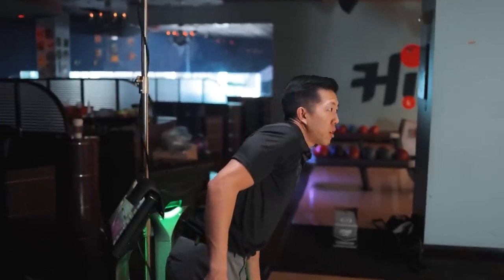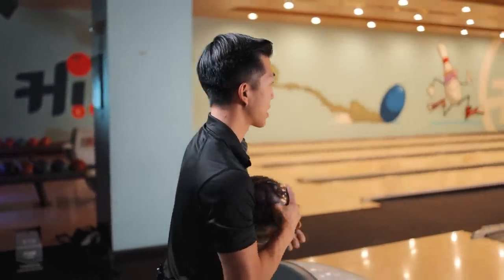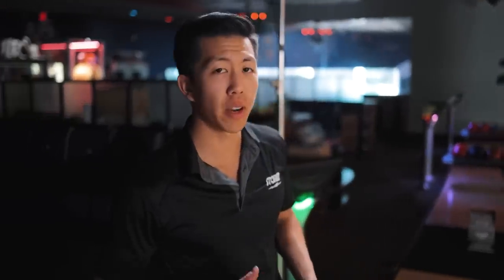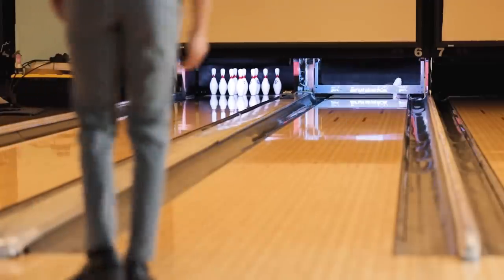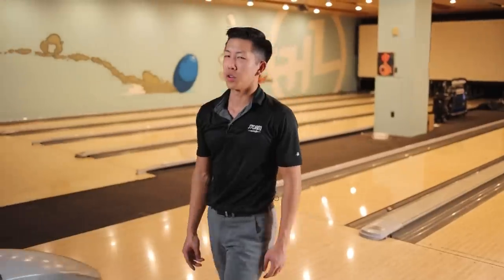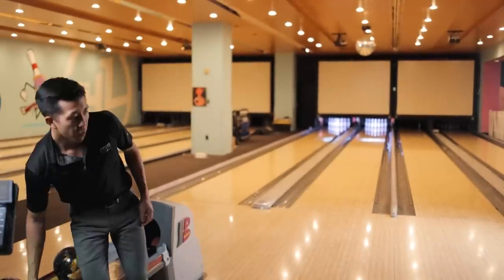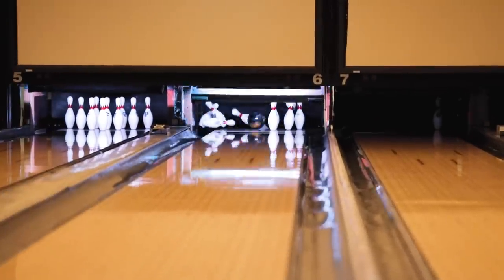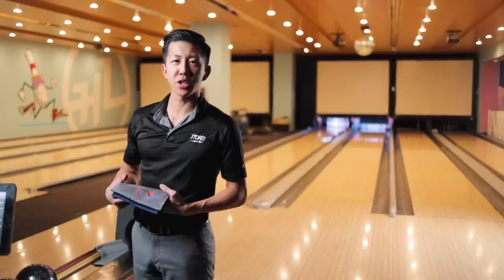The Ball We've Been WAITING For! | Phaze 4 Bowling Ball Review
Check out PBA Tour Pro Darren Tang review the brand new Storm Phaze 4 and compare it to the Phaze 2 and the 900 Global Zen.